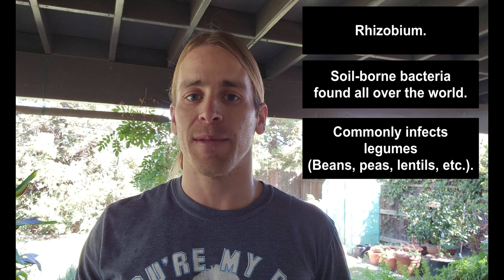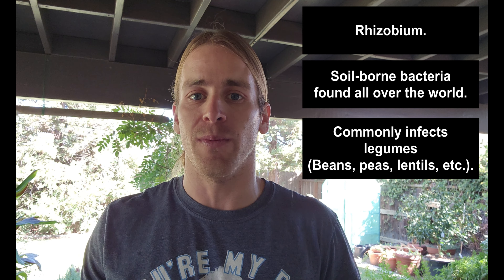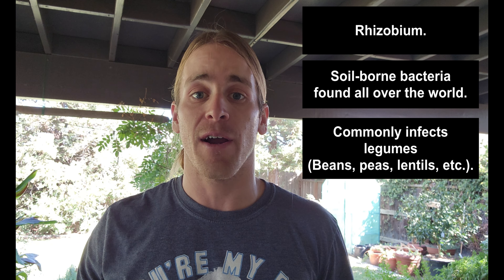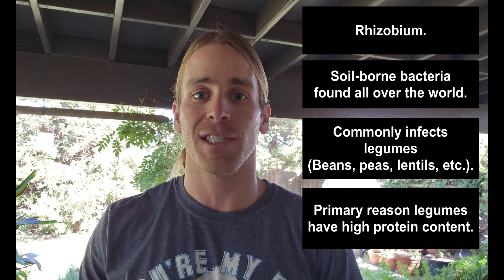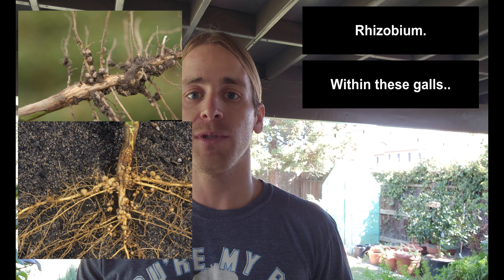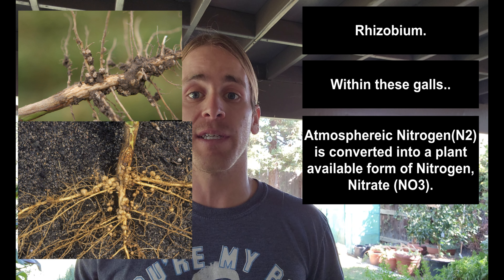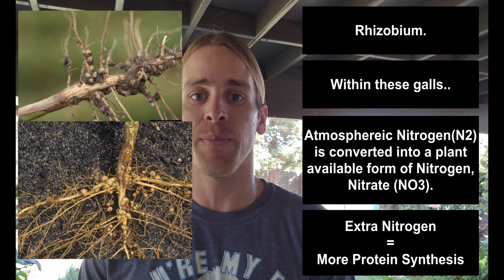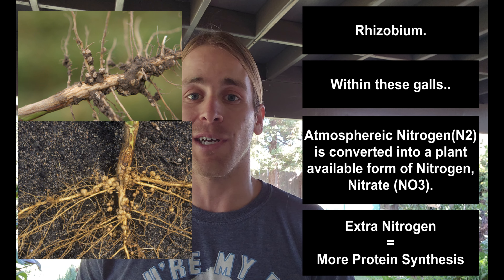0076 Rhizobium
Rhizobium is a soil-borne bacteria that may be found all over the world. It commonly infects legume plants and their root systems. If you ever pull one of these plant out of the ground and see small gall-like structures on the roots, these are regions of rhizobium infection. Although rhizobium does take water and nutrients from the plant, they also provide the plant with an essential nutrient. Inside the gall structures the bacteria takes in atmospheric nitrogen(N2) and converts it into a plant available form, Nitrate(NO3). With the additional supply of Nitrogen, growth and protein synthesis are also increased in the plant.